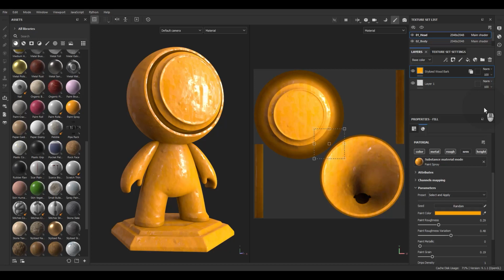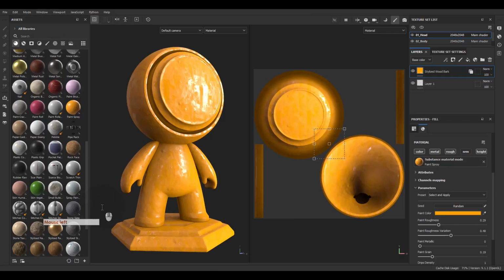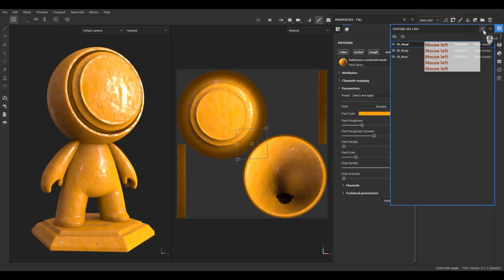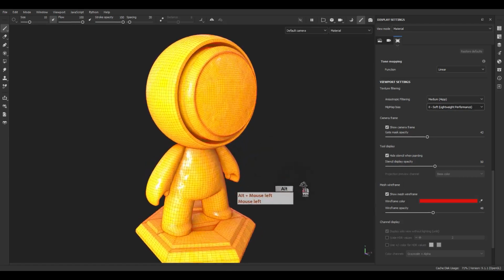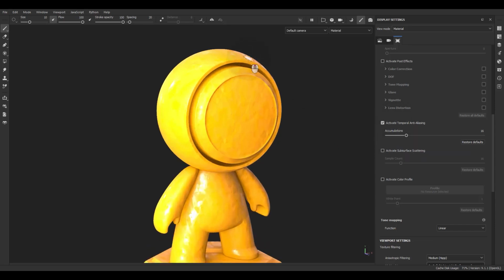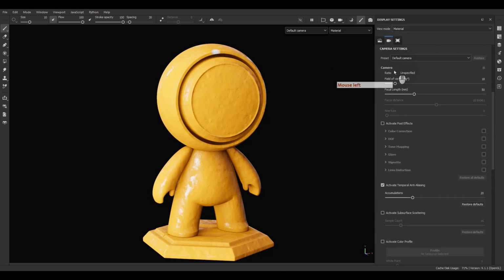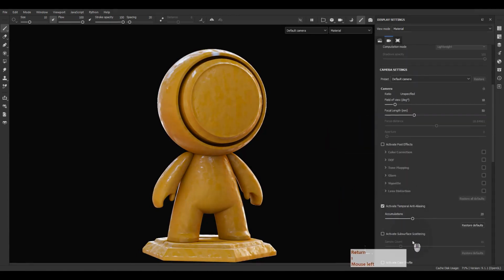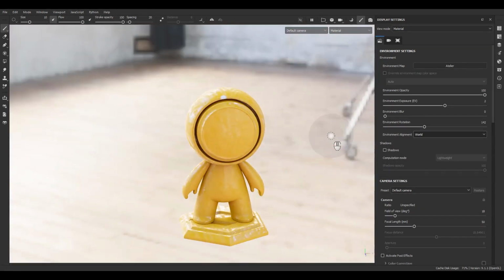02 Introduction UIandDisplaySettings